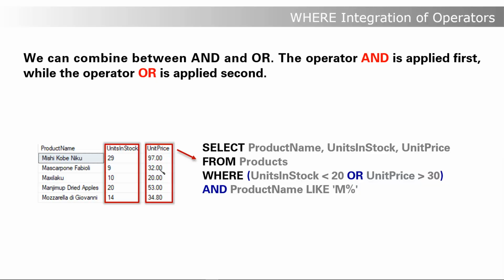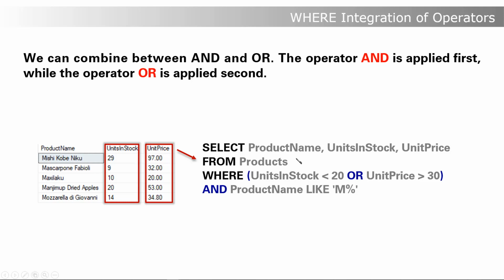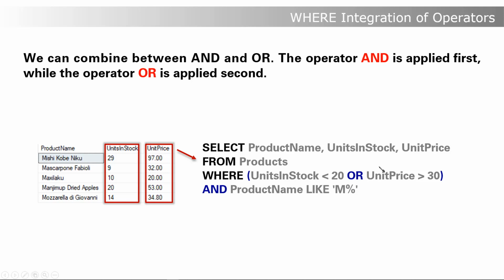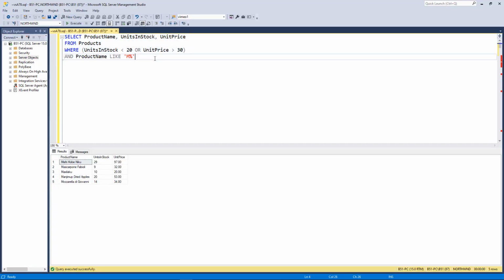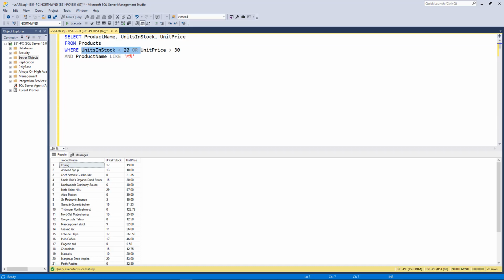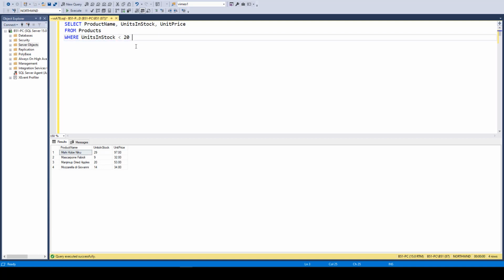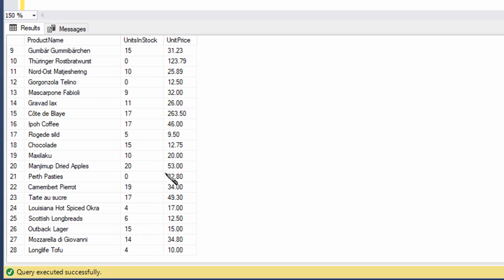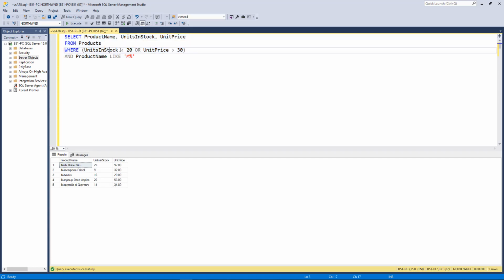SQL | WHERE AND & OR 2